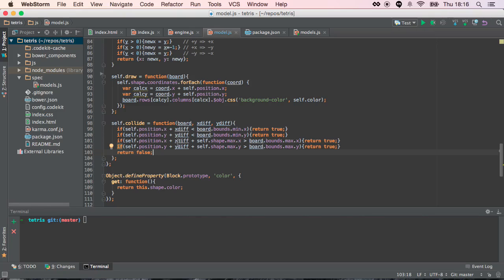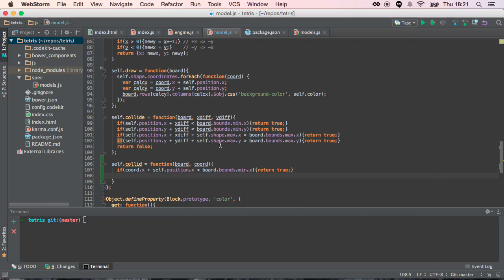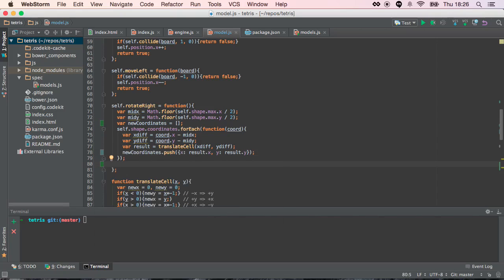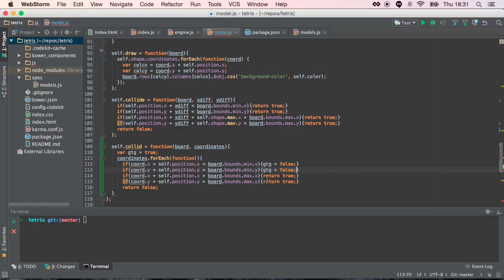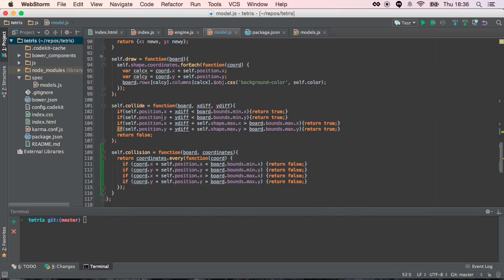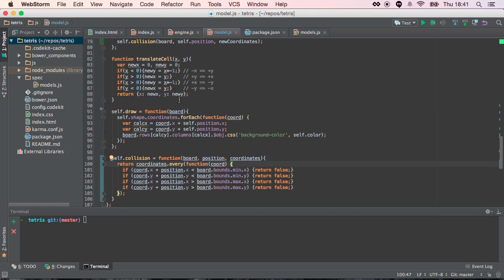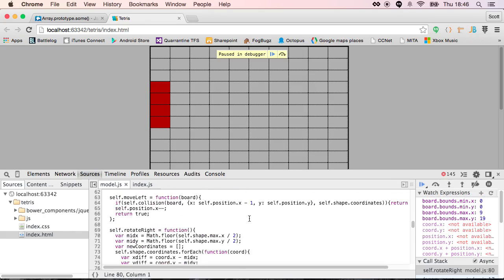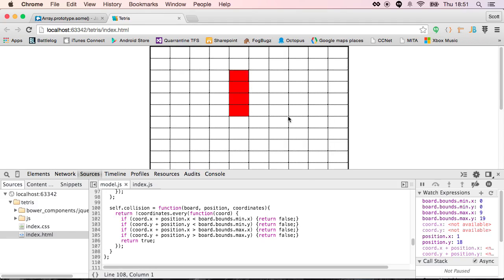Tetris - Episode 9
Now that we have our blocks rotating, we need to add in collision detection for this new feature. This is going to require some refactoring. Join me for the fun!